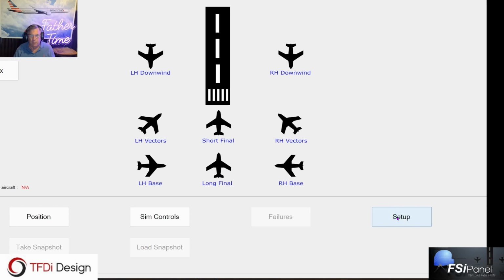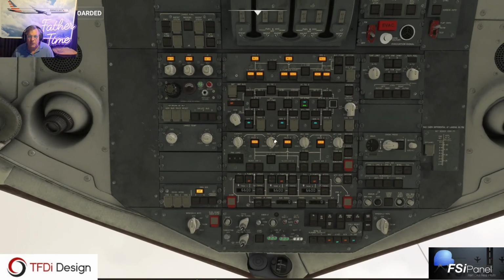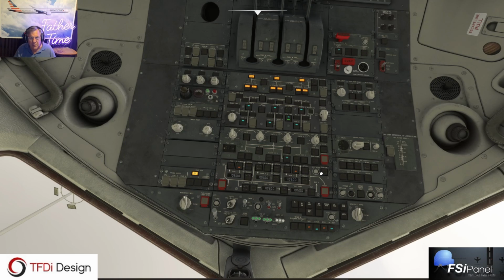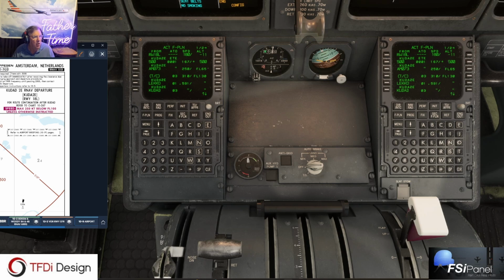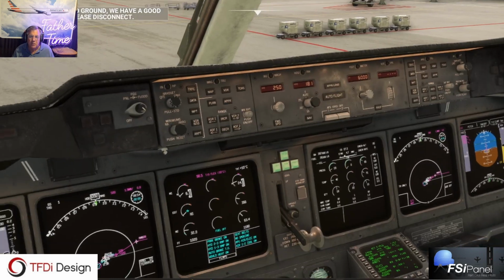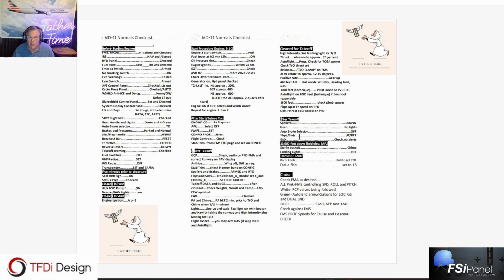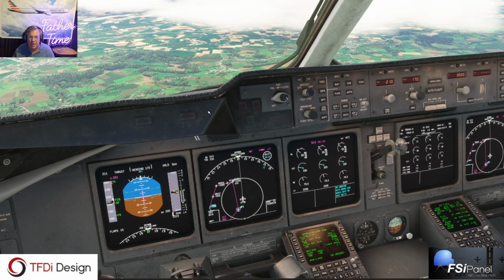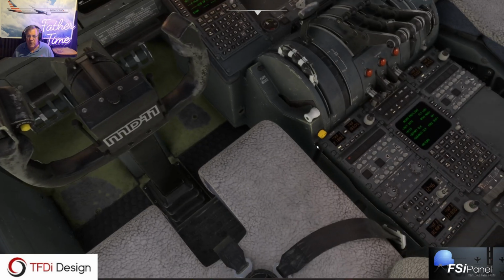Real MD-11 Pilot and TFDI Quality Assurance guy Flies an Amsterdam to Brussels Hop in the TFDI MD-11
Father Time Discord:   General Discussion and MD-11 Manuals

Go to MD-11 Manuals”

I have been waiting so long for the PMDG 777 and the TFDi MD-11 to make it to MSFS. I flew the PMDG 777 a lor on P3D, and I am part of the TFDi Quality Assurance team, so my dreams are coming true!

My System as of September 9th, 2024:

7 5800X Processor
GE FORCE RTX 3080
64 GB Single Channel DDR4 RAM
1 TB PCLE SSD
Samsung 49-inch monitor
Razor Basilica Hyper-Scroll Mouse

Time Stamps:

00:00- Introduction to FSiPanel 2020 for MSFS
05:35- Father Time Manuels review
08:00- Setting up the flight
12:00- Origination Preflight
53:50- Starting FSiPanel and getting ATIS and Clearance
55:40- Push and Start
1:02:10- Taxi, Takeoff and SID
1:13:45- ATIS for Brussels and brief the arrival
1:20:40- Descent and Vectors to the RNAV 01
1:30:30- Flying the RNAV 01
1:37:10- Landing
1:38:55- Taxi in and shutdown